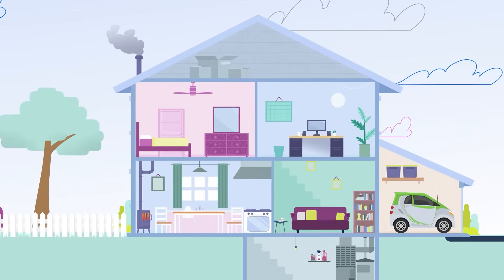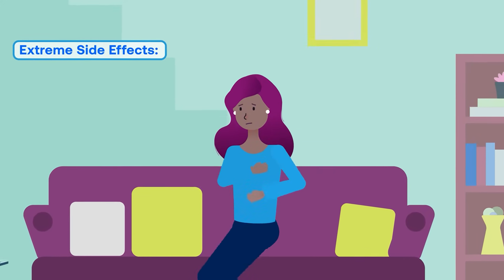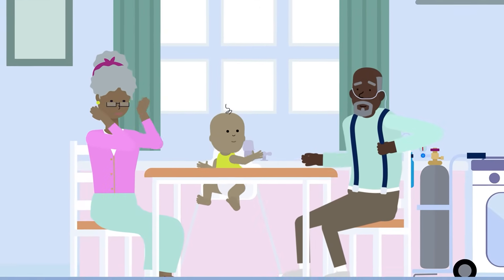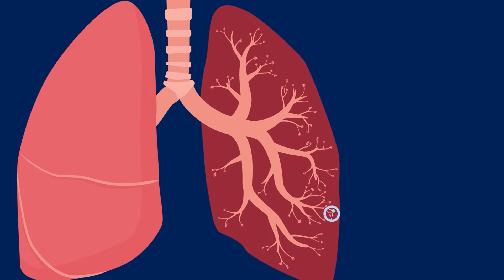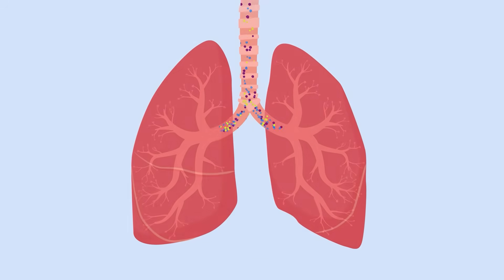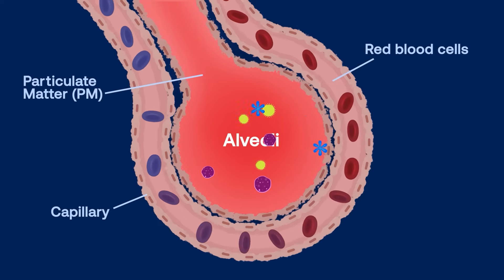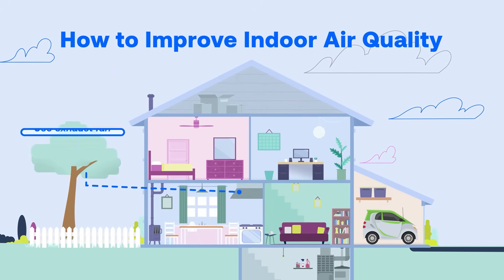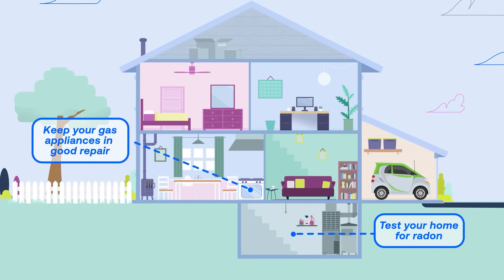How Indoor Air Quality Impacts Your Lungs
This three-minute video describes how indoor air quality impacts your lungs, as well as providing practical tips for improving the indoor air quality in your home.